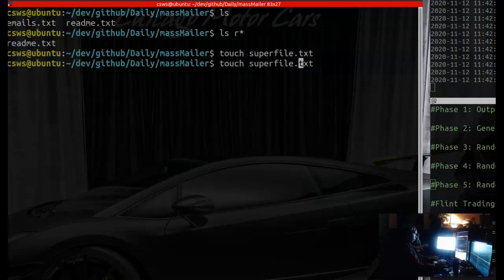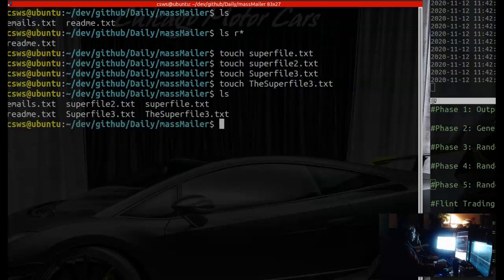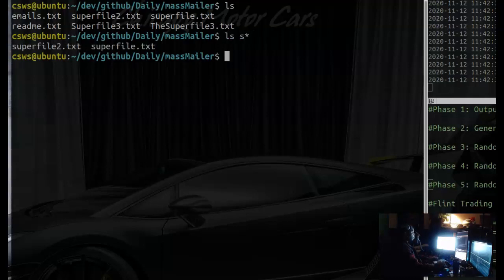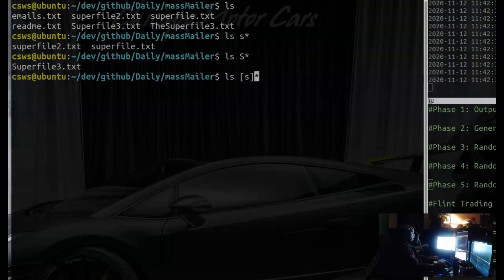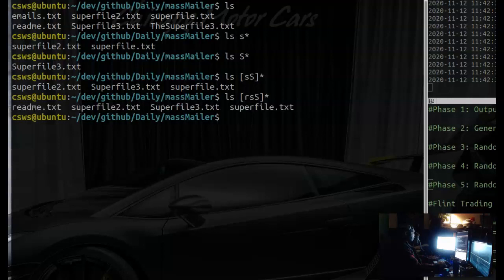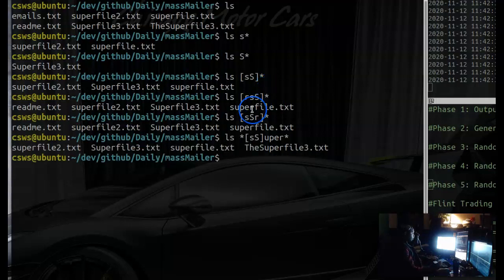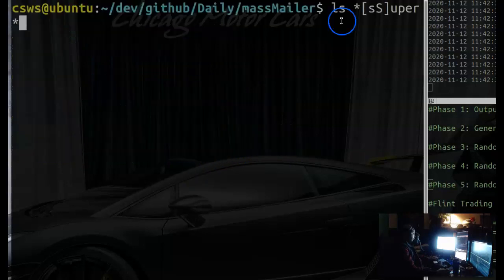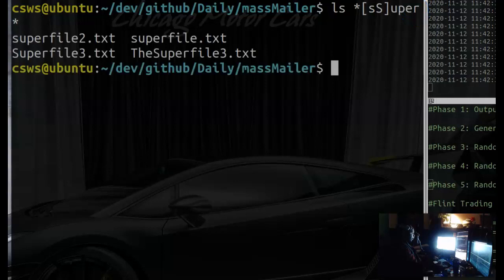Linux commands: [ls] How to filter by files beginning with t